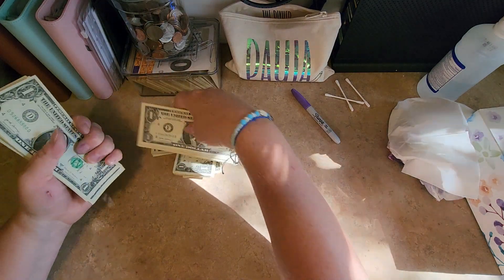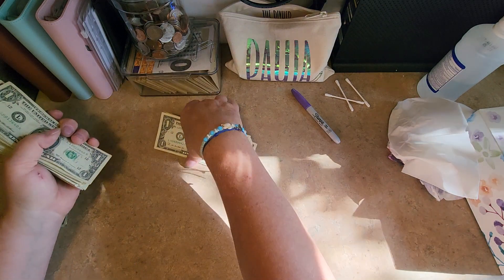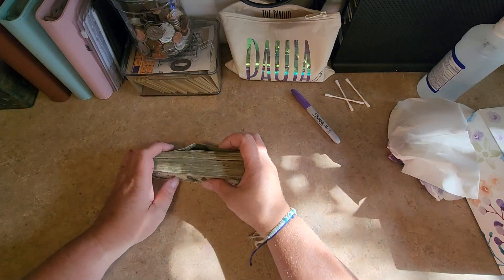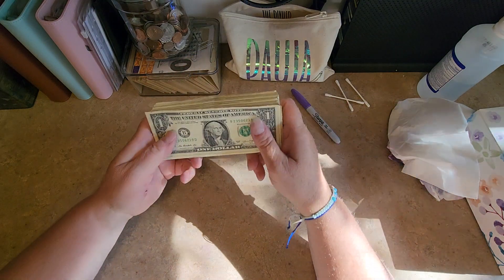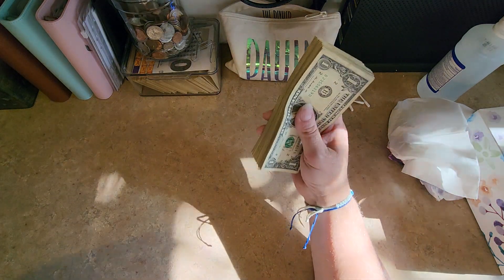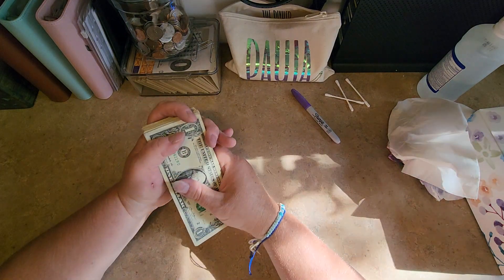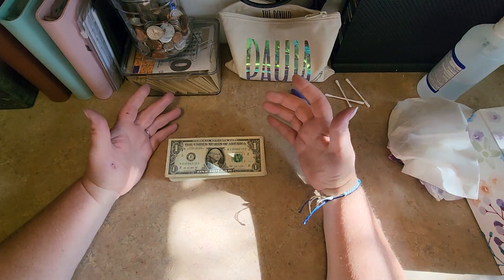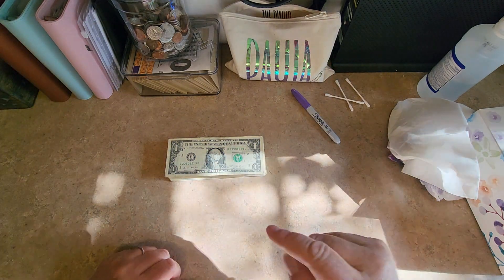Condensing Saving Challenge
My Bux Binder is getting too fat. It won't close anymore so I need to take out some dollars that are full. Let's see how much we took out!

You can get this challenge set @reinventingrene